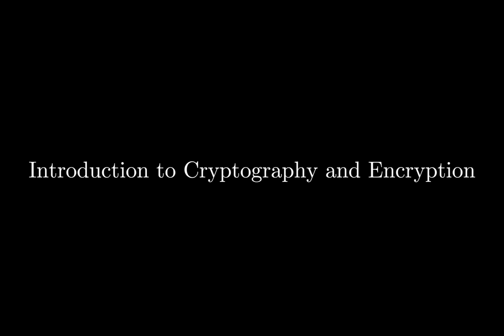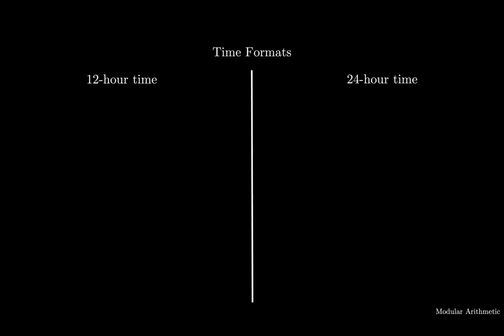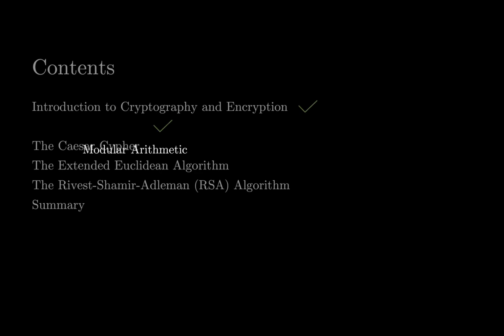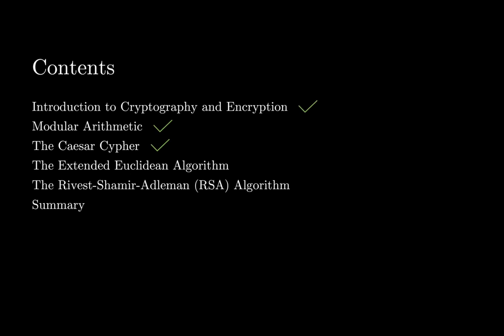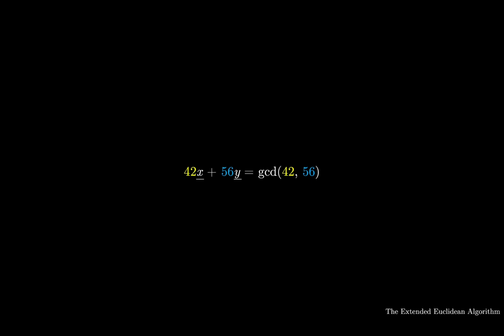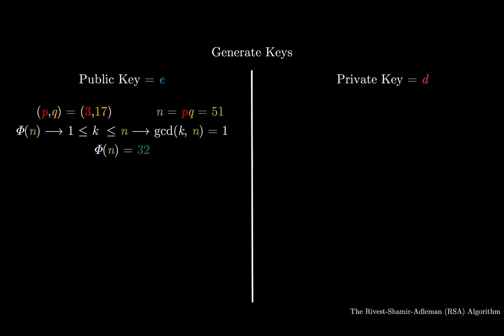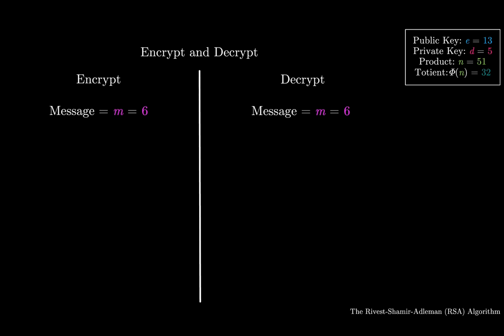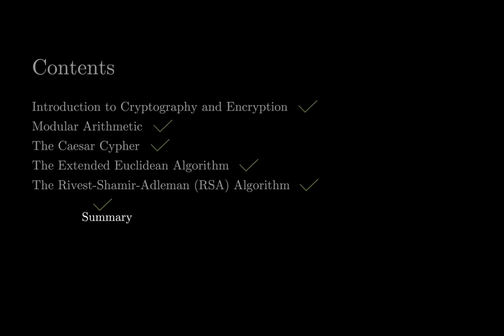Cryptography – The Mathematics of Encryption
In this video, we are going to explore some parts of the field of cryptography and the mathematics of encryption.